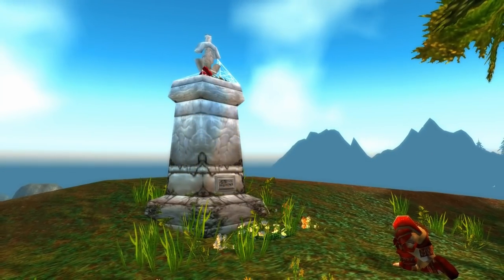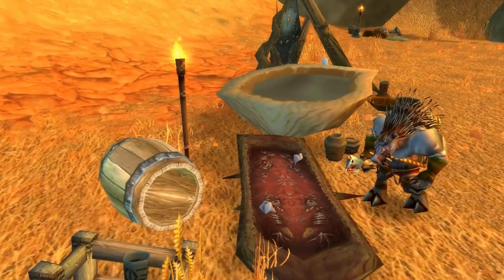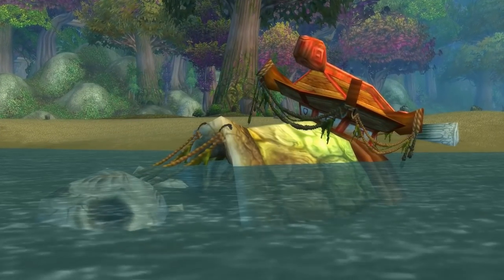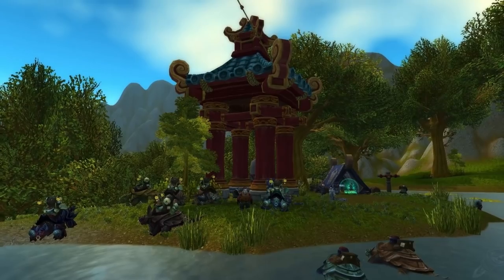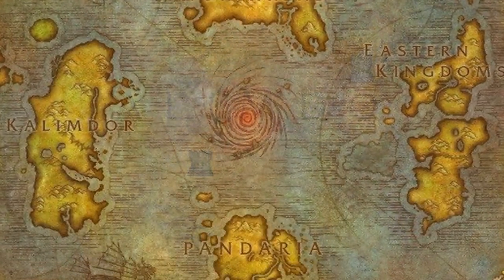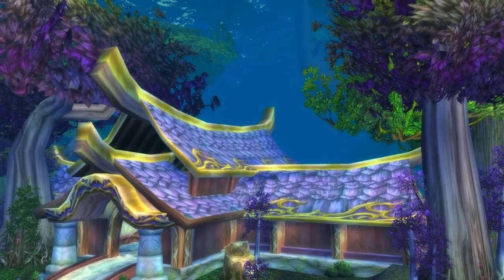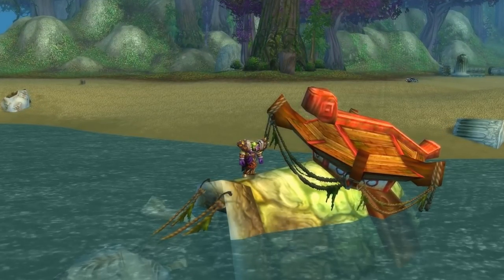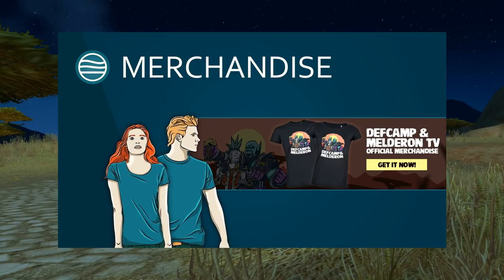Classic WoW Gems #2 - Pandaren in Classic WoW?